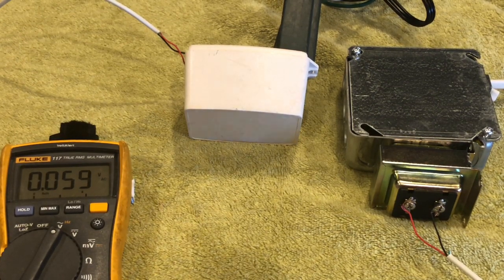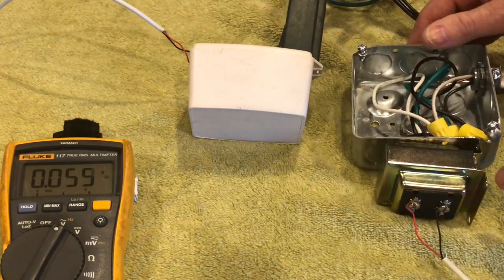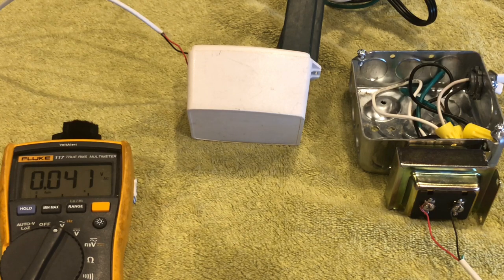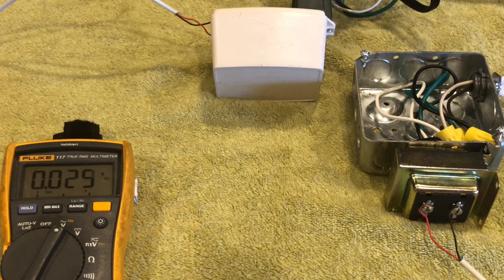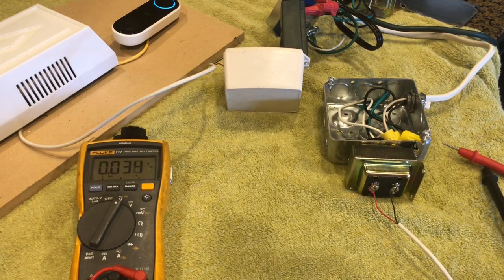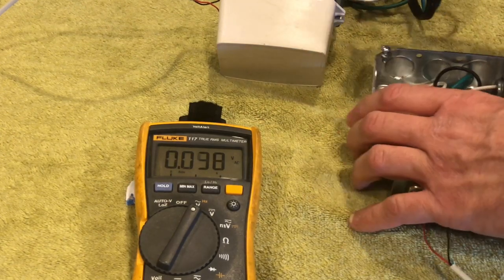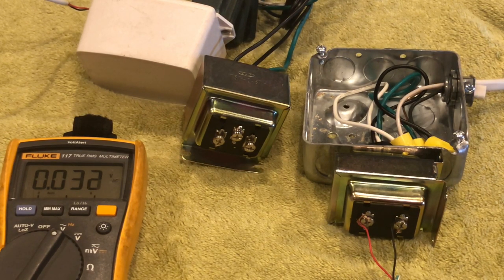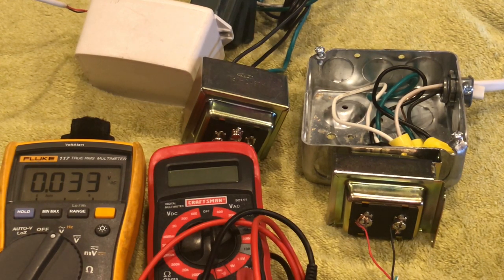Doorbell Transformer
What is a doorbell transformer? What does the doorbell transformer do?  Hopefully I can answer all of your question about a doorbell transformer. The doorbell transformer is typically 16-24 Volts.  The most common transformer is 16V 10va.  Also, less commonly the doorbell transformer could be 8-12-Volts.  The higher the VA rating a transformer has the more capacity it has. The doorbell transformer is what supplies the power to the doorbell chime.  The doorbell transformer is the power for the entire doorbell system.

Meter for checking transformer